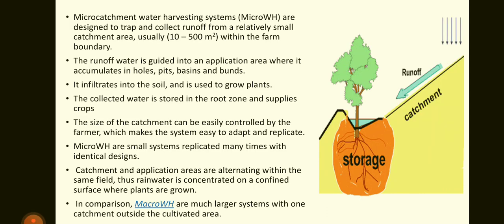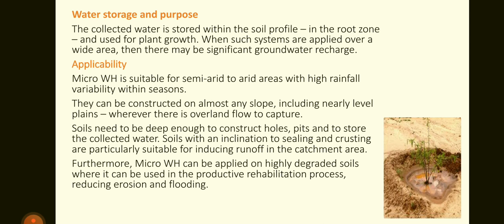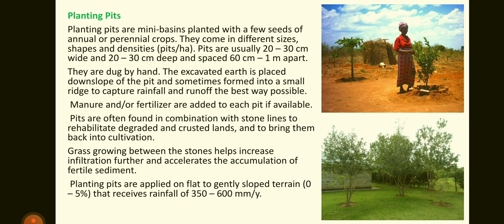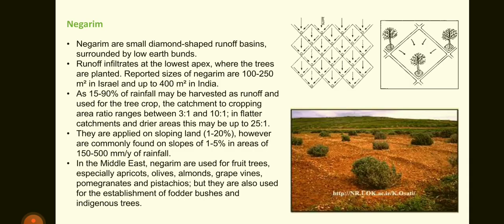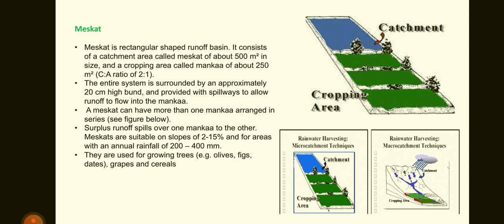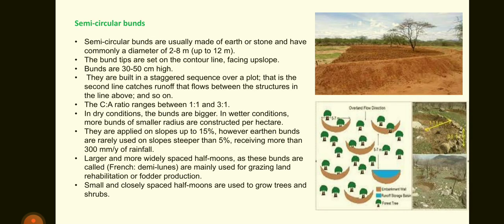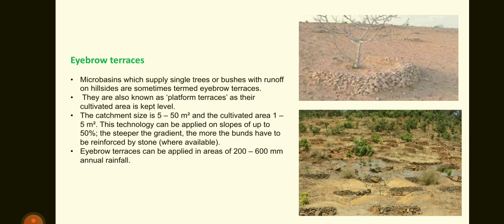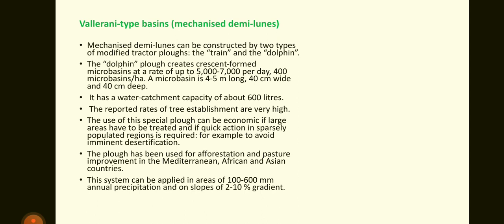2 May 2021